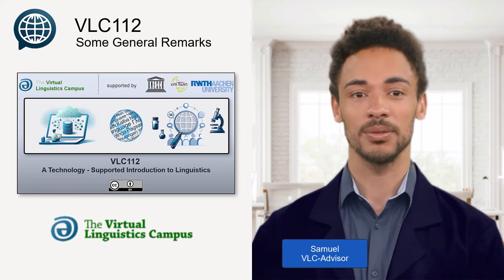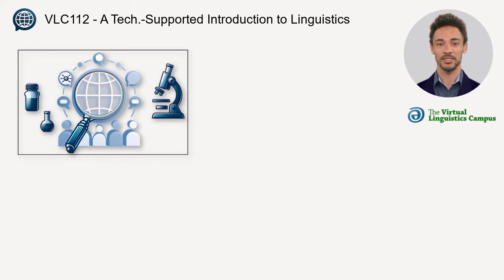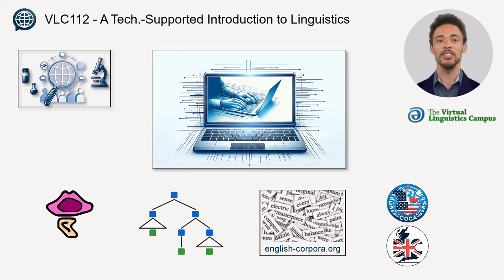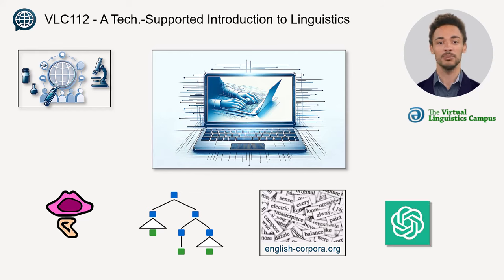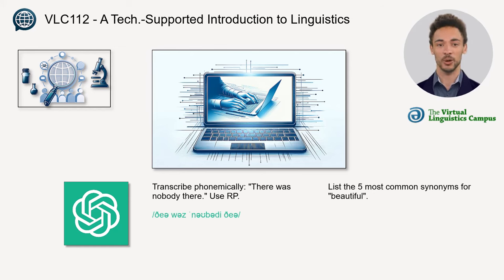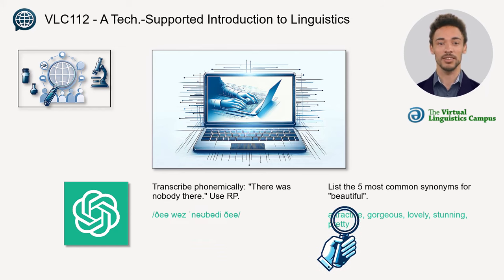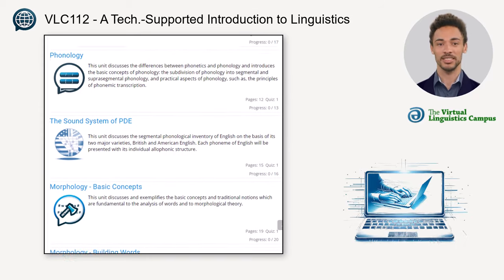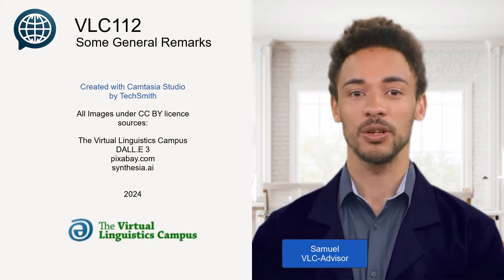VLC112 - Some General Remarks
In this video, Samuel, one of Prof. Handke's Avatar Assistants explains the role of technology in this newly designed introductory course to linguistics. He introduces the basic concepts, and highlights the capabilities of today's Generative AI.

The course is free for everyone. It contains introductory modules, modules that provide an overview of phonetics and phonology, as well as modules on morphology. And not unexpectedly, Syntax constitutes a core area and semantics and pragmatics are also in this list, which is growing, updated and quality assured on a regular basis.

to make use of this and other linguistic courses. The URL of VLC112 is